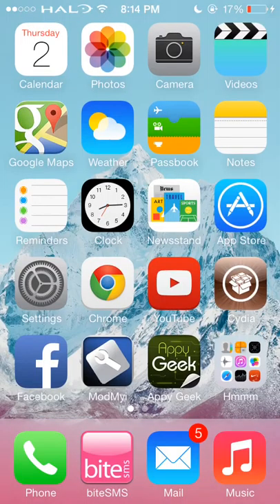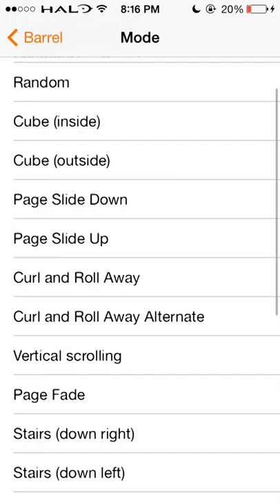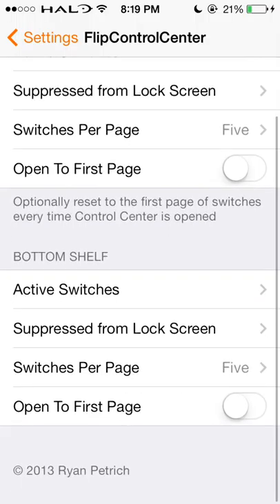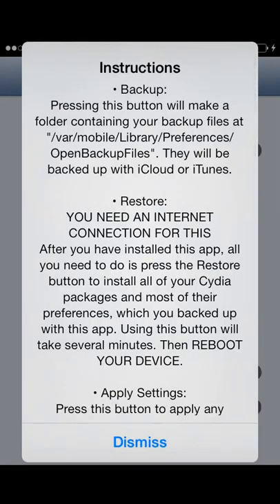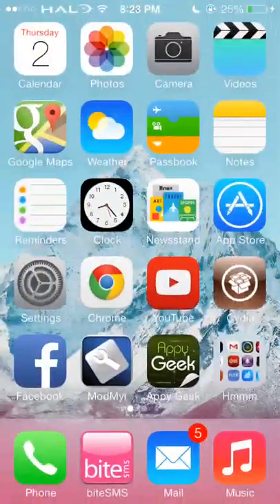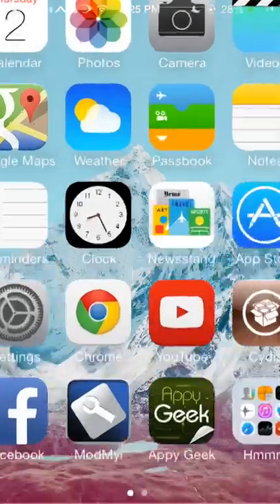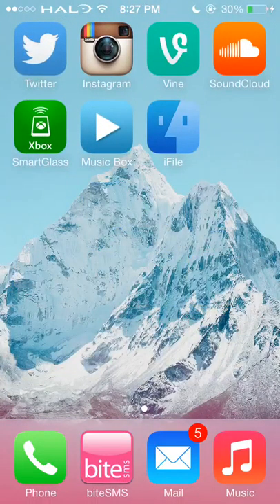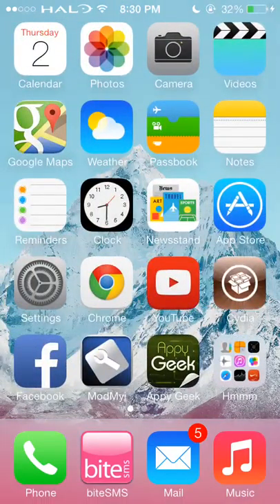iOS 7 Cydia Jailbreak Tweaks and Apps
Here is the recent tweaks and apps that I have added from Cydia, all apps are compatible with iOS 7.